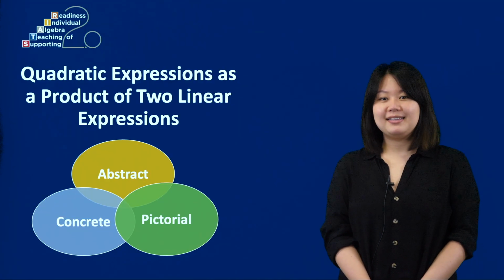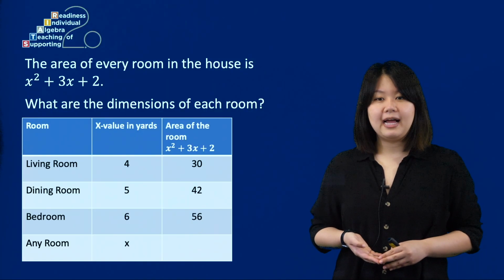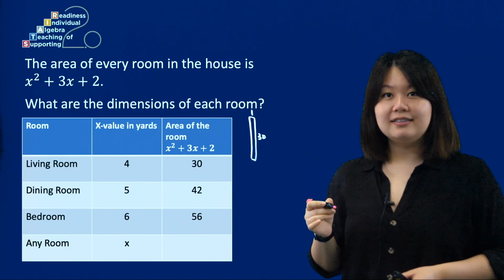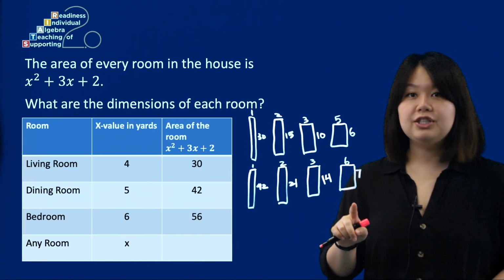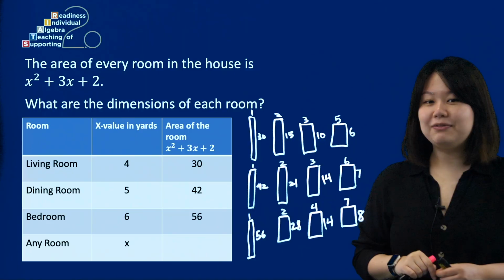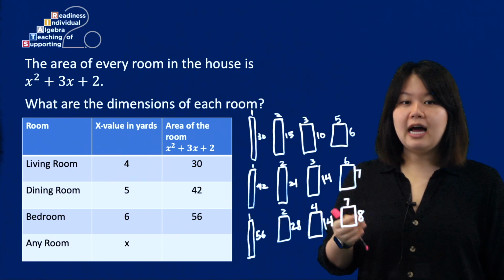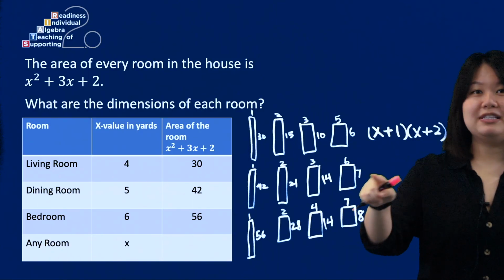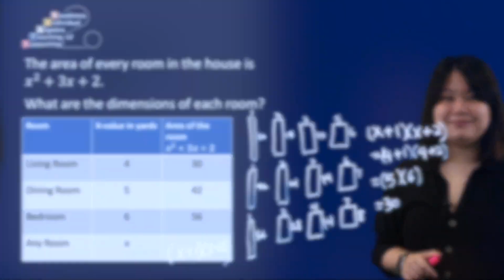Factoring Quadratic Expresisons 1